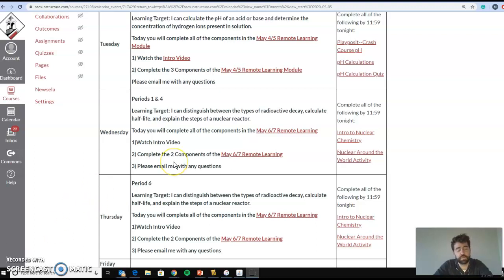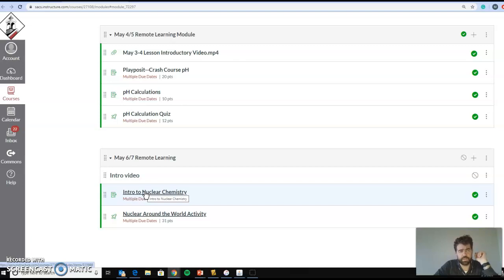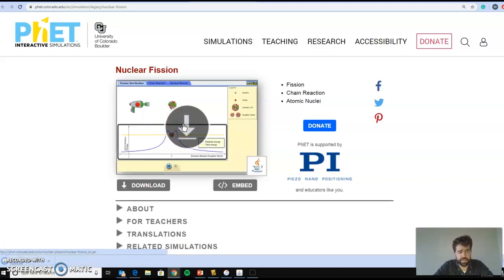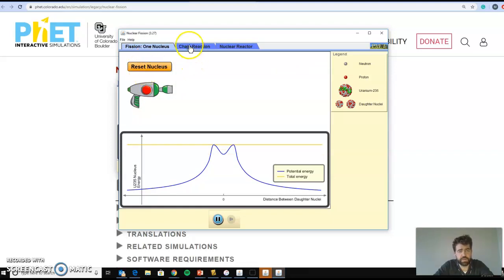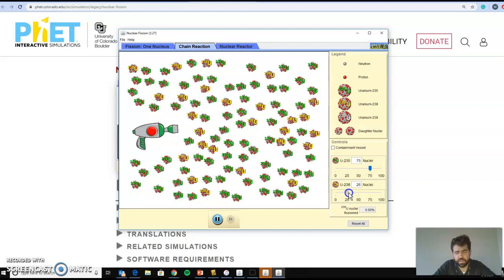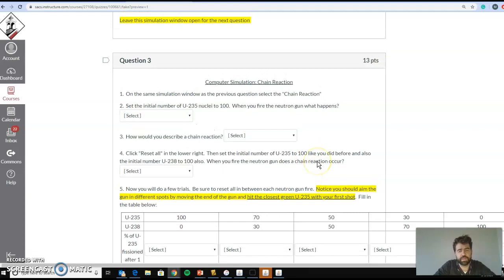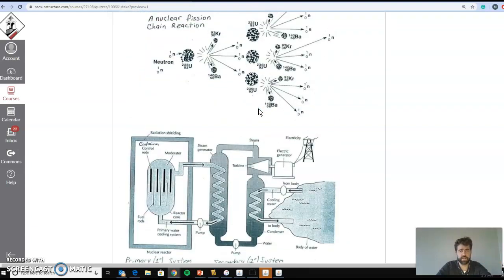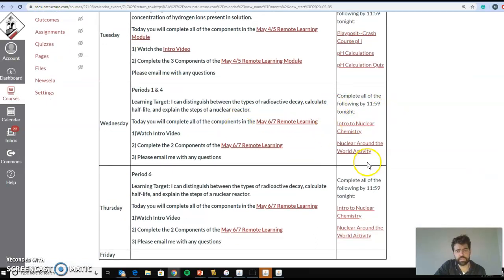May 6/7 Intro Video